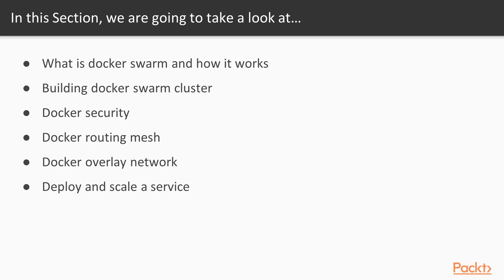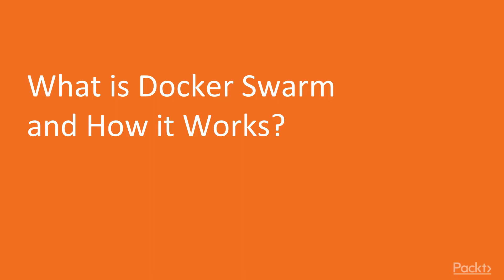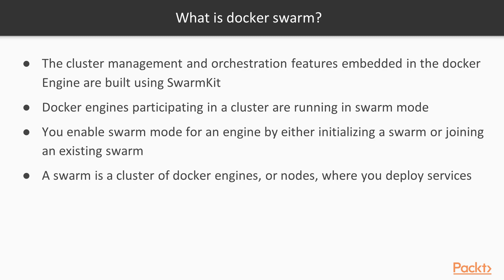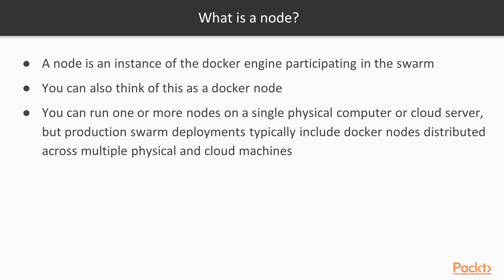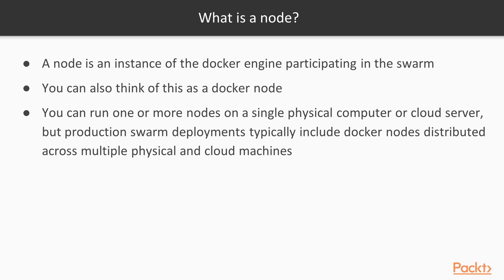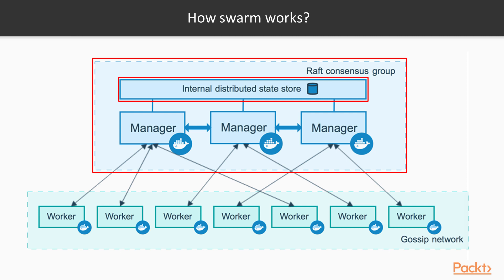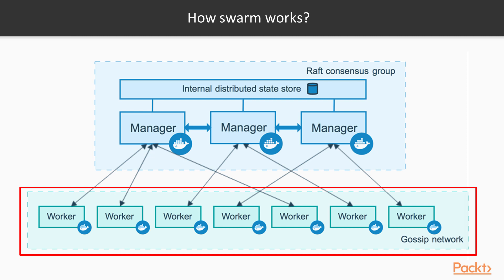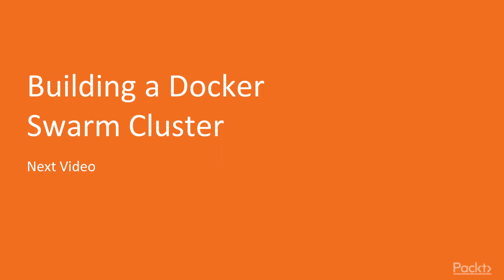Docker Swarm : What is Docker Swarm and How it Works? | packtpub.com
This video explains what is a Docker Swarm, what is a node and which types of nodes are available.
• Explain what is a Docker Swarm
• Explain what is a node
• Introduce the node roles inside of a Docker Swarm cluster